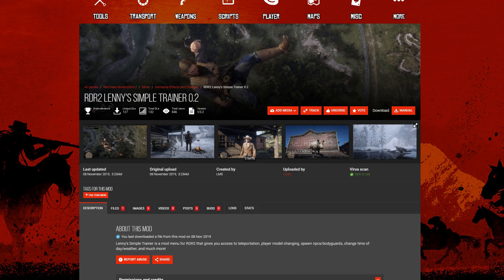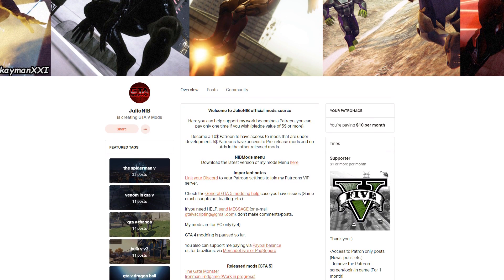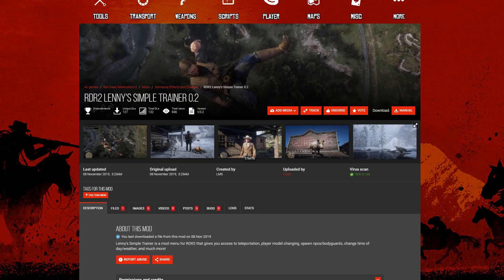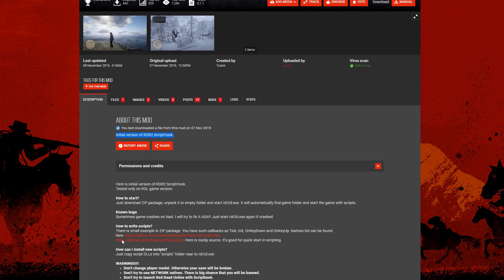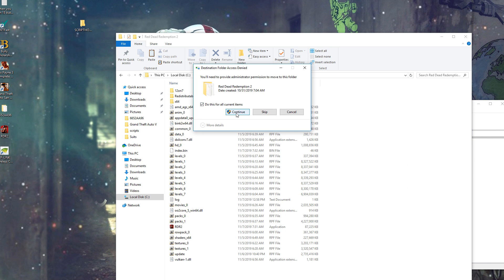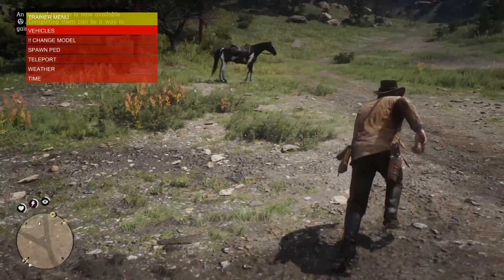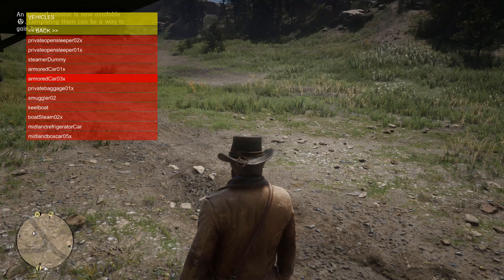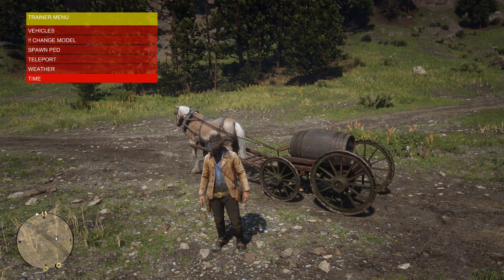How to Install Mods on Red Dead 2 PC (Lenny's Simple Trainer/Scripthook)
How to use scripthook?
F3 - Show/hide trainer
Arrows Up/Down to navigate
Page Up/Page Down for faster navigate
Enter to enter submenu
Backspace to left submenu
Noclip bindings
F2 to enable noclip
Shift to increase speed
W/S to fly forward/backward

how to use simple trainer F5: HOLD and PRESS Left/Right to change the time, or Up/Down to change the weather.
F7: HOLD and PRESS Left/Right/Up/Down to change character model.  PRESS F7 only to heal player.
F8: HOLD and PRESS Left/Right/Up/Down to nudge the player forwards, backwards, etc.
F9: PRESS to spawn or dismiss your Bodyguard.  HOLD to make your Bodyguard regroup with you.
F11: PRESS to teleport to your map waypoint.  HOLD to teleport to a custom position defined in the .ini file.
F12: Log your current position to the logfile